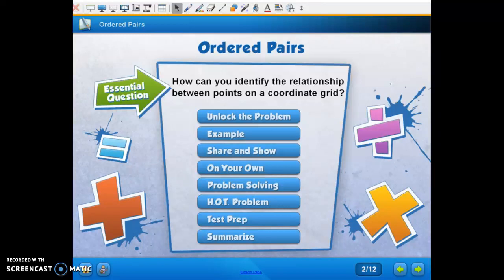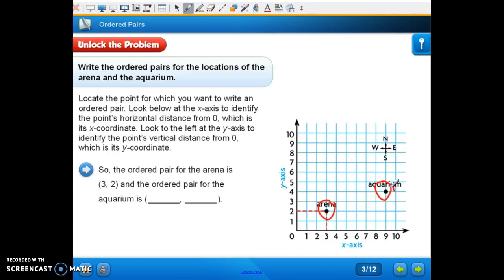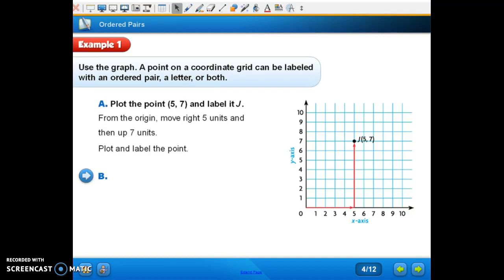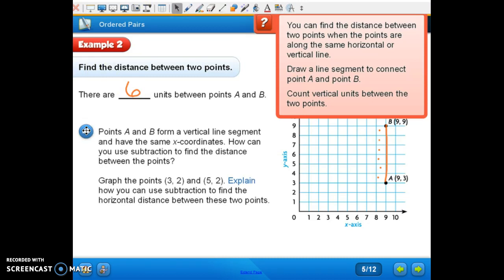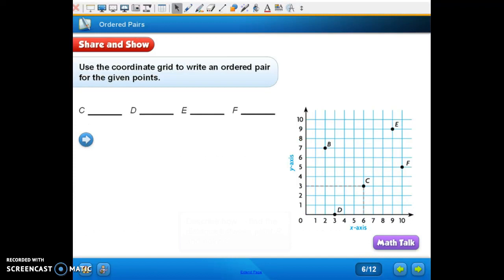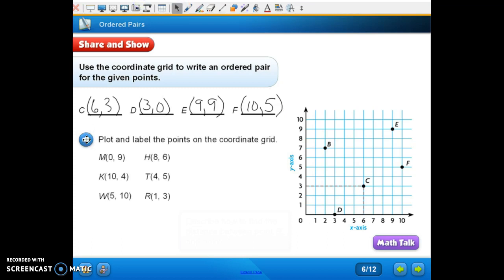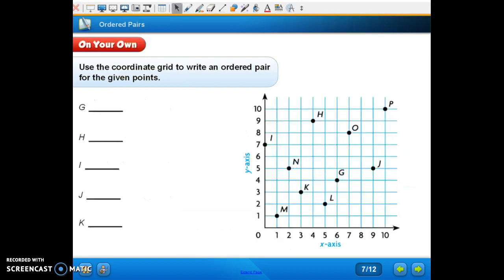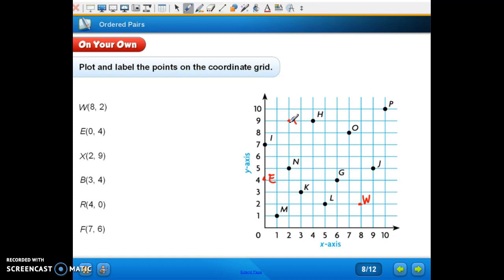5th Grade Math L 9.2 Ordered Pairs